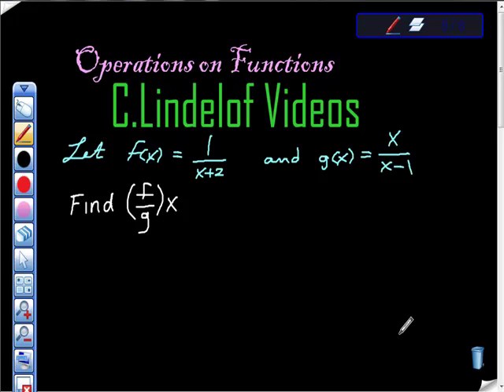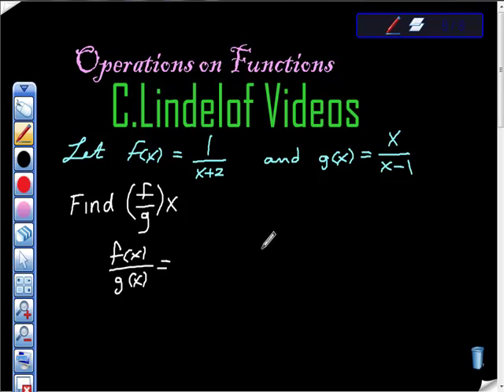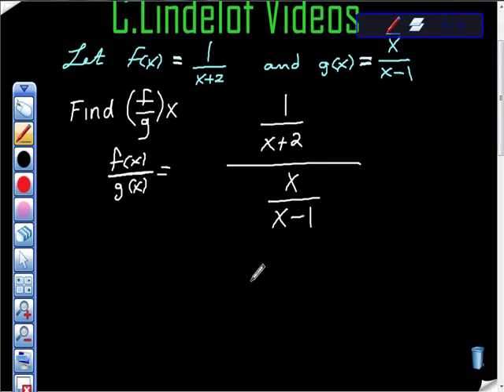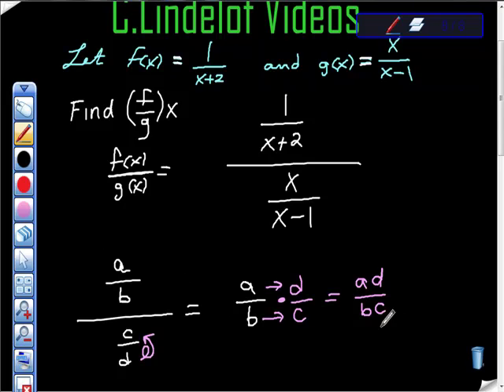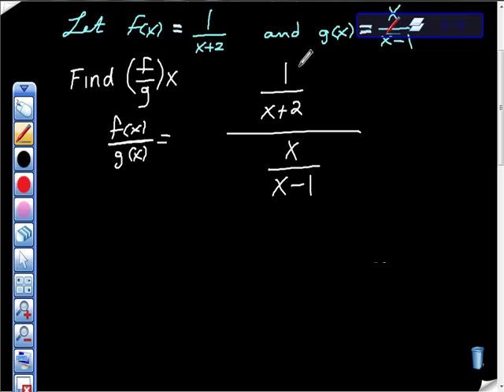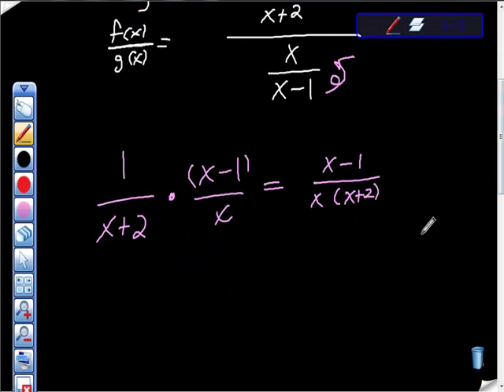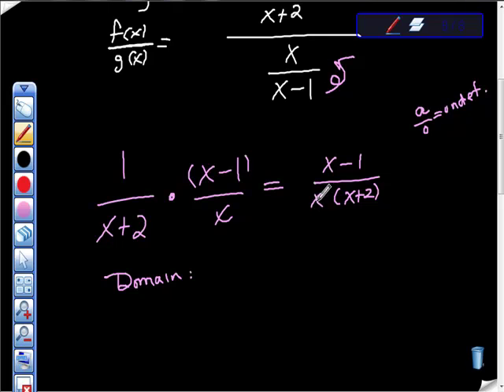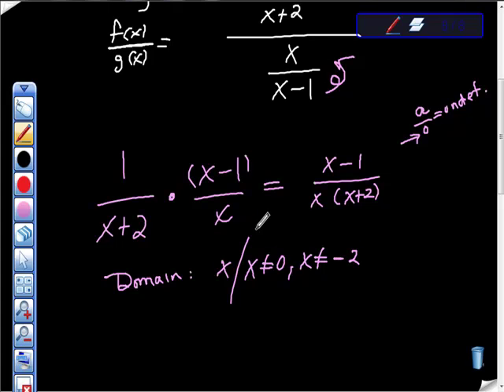Algebra II Operations on Functions DIVISION